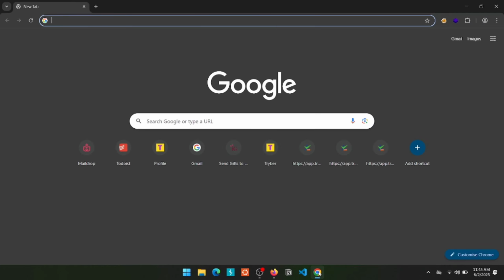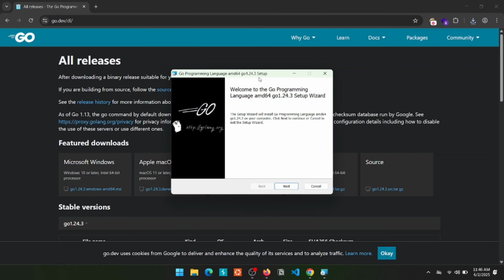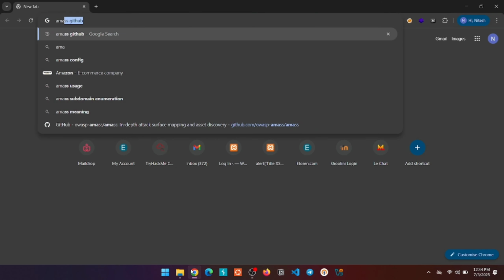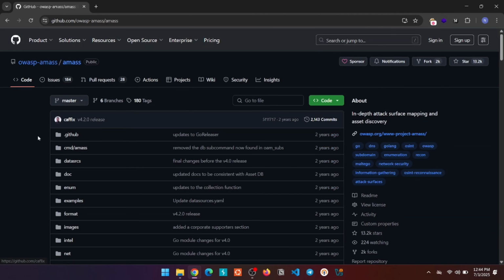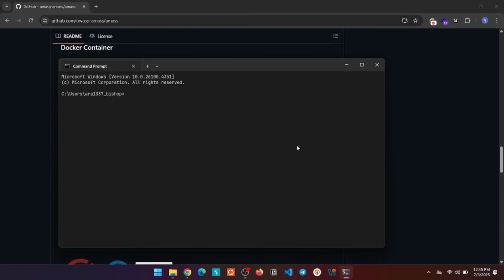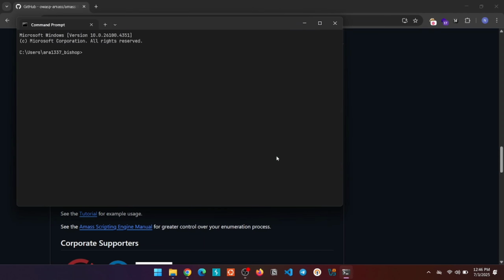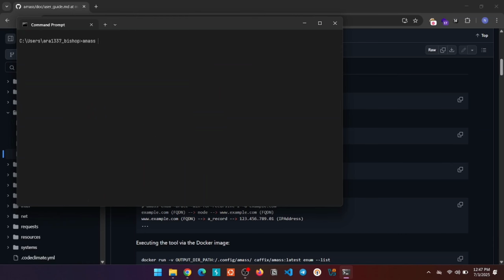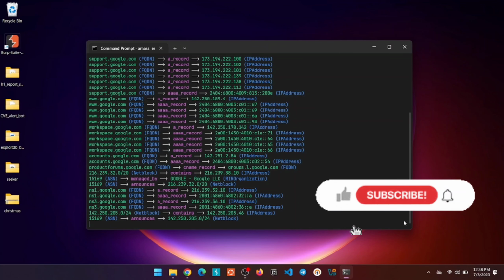How to Install Amass on Windows 11 | Subdomain Enumeration Tool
In this video, I’ll show you how to install Amass on Windows 11 step by step.

Amass is a powerful OSINT and subdomain enumeration tool used by ethical hackers, bug bounty hunters, and penetration testers to discover hidden domains and map out attack surfaces.

Whether you’re just starting in cybersecurity or working on bug bounty programs, this tutorial will help you get Amass running on your Windows system easily.

✅ Covered in this video:

What is Amass?

How to download and install Amass on Windows 11

How to use Amass from Command Prompt or PowerShell

Bonus: Adding Amass to your system PATH